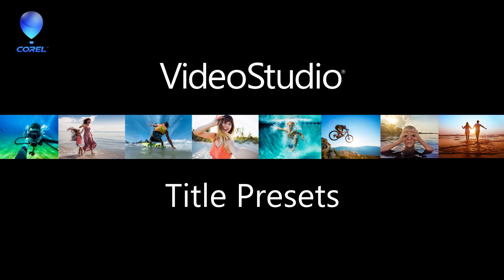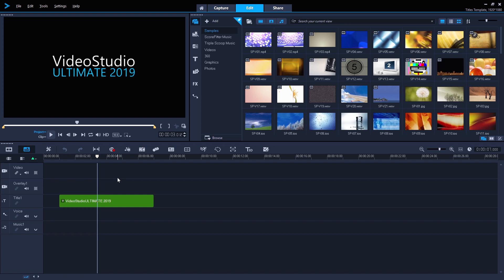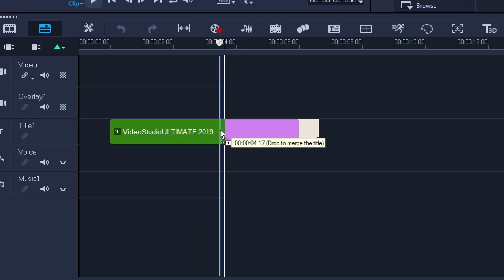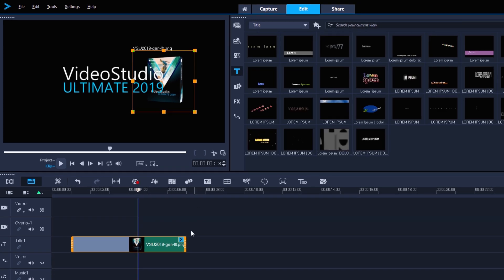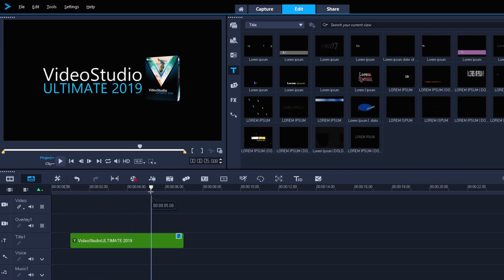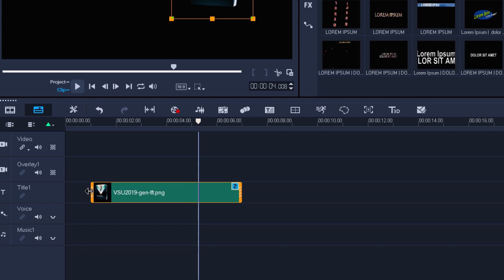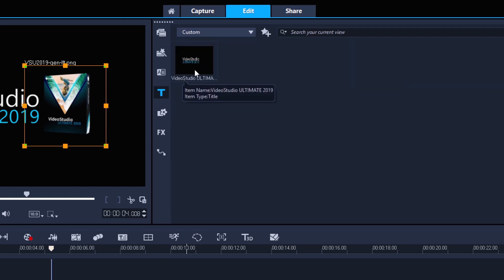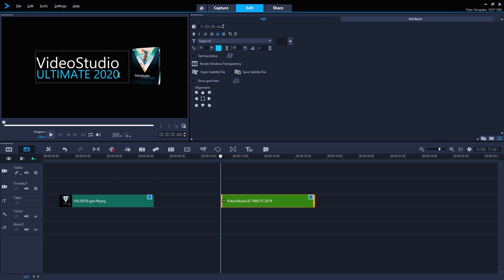Creating Custom Title Presets in VideoStudio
Create text, graphics and shapes with motions and easily save to your library as a title preset to use again. Give it a try.
Have questions on this feature? Ask in the user-user forum